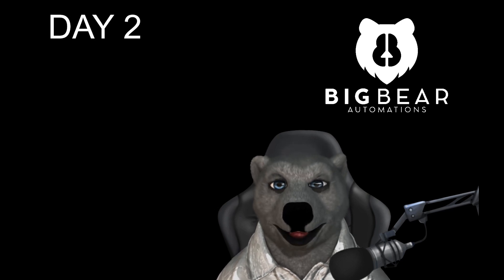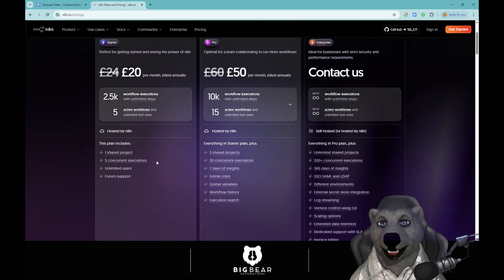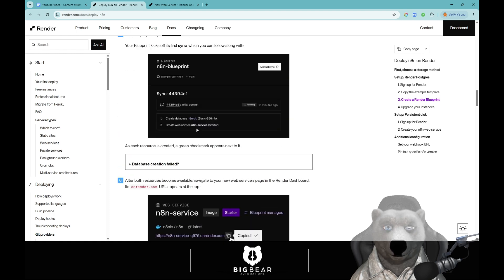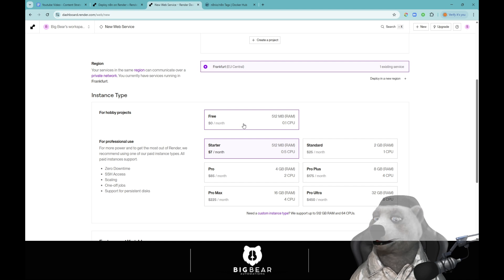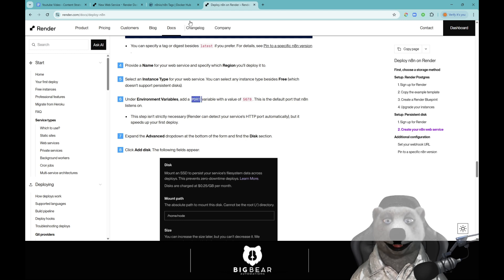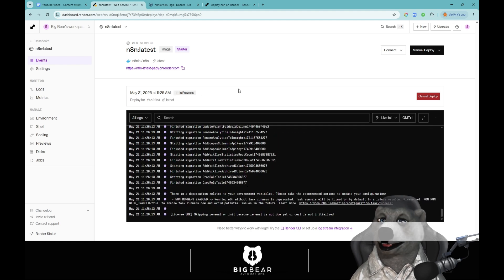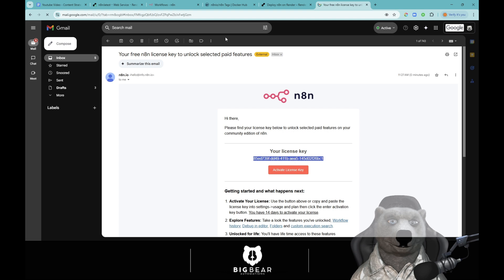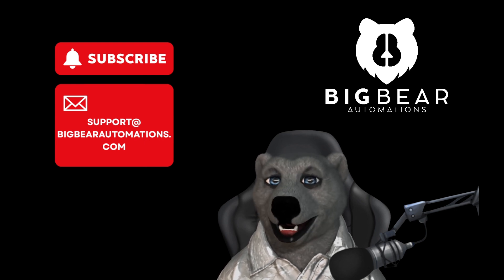Day 2 - Learn n8n in a year. How to self host your n8n on render.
🧠 What You’ll Learn:
✅ Different ways to run n8n:
— Official n8n Cloud (hosted by the team)
— Self-hosted (e.g. Render, VPS, Docker)

✅ How to:
— Sign up for n8n Cloud and log in
— Deploy your own self-hosted n8n instance using Render
— Troubleshoot common installation issues

💡 Whether you're building your first workflow or gearing up for more complex automations, hosting n8n the right way is your first big step. This video will help you choose the best path for your needs—flexibility, cost, or speed.

👇 Drop a comment if you ran into any setup issues or want help deploying on other platforms like DigitalOcean, Railway, or Docker!